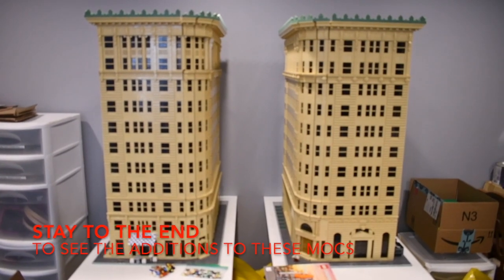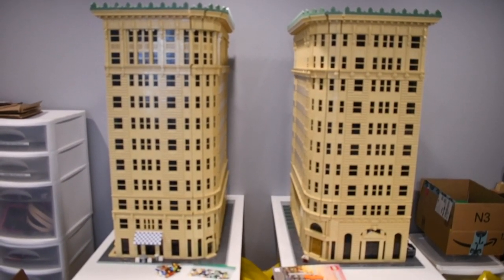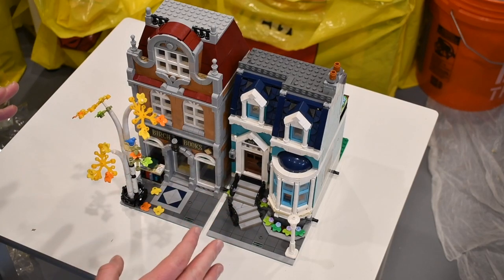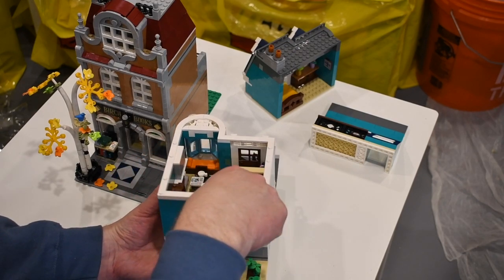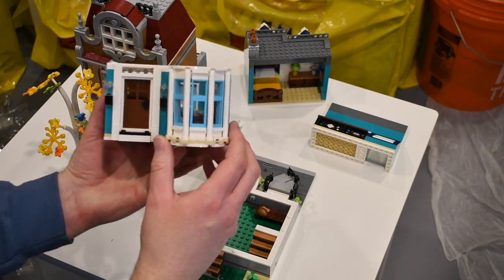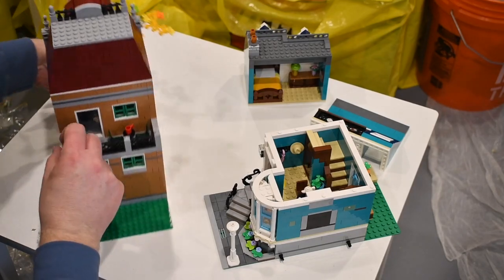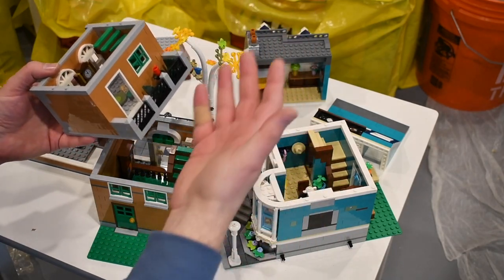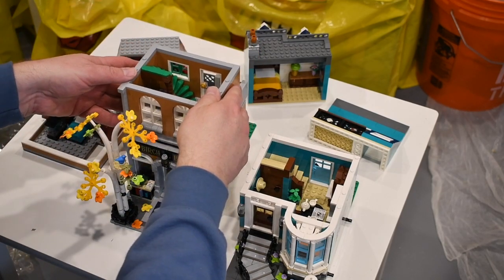Lego Set 10270 Bookshop + MOC Additions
This video is going to be a combination of a review and the final video for my Boston Building and Newhouse Building minifig sale MOCs.  I really like hoe the two MOCs look next to each either.  this is actually how they sit on Main Street in Salt Lake City, Utah.  You'll have to get on Google Maps or another program to see the real deal and tell me what you think.  I didn't like all the excess green on the baseplates though, so I covered it up with dark bluish gray and black plates.  However, I also made a little parking lot behind the Boston Building, added a flower bed on the side and mechanical sections in the back of both buildings.  For the Newhouse Building, I made some dumpsters for the side.  However, those will ultimately be replaced when I add my next MOC to the side of that building.

That brings us to the review of Lego Set 10270, the Bookshop.  I wanted to put this together to see how they did the bay window as the next building I am doing a MOC of has a double bay window.  I really liked this build as it was quite technical.  The way the did the bay window here was quite ingenious.  They used candle stick pieces held at the top by droid arms.  As those cost quite a bit, I will likely use singles instead, assuming they will work the same way - so I have some test building to do.

If I do use Lego's method, I may actually buy another set 10270 or two to use for parts as I can use the baseplates (particularly since my MOC will be 24 studs using the 8 remaining studs from the Newhouse build) and all of the larger bricks.  Unlike the last two MOCs, I am going to make the next one a modular build, which I have never done before.  Stick with me through this process and enjoy the videos.